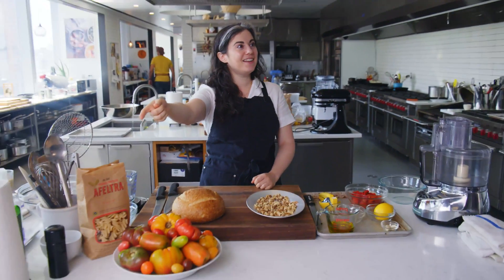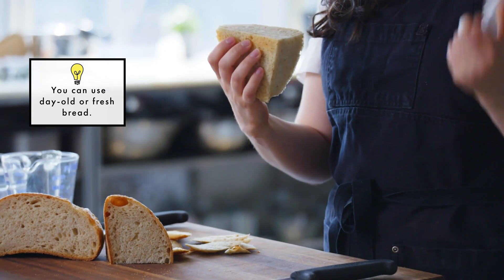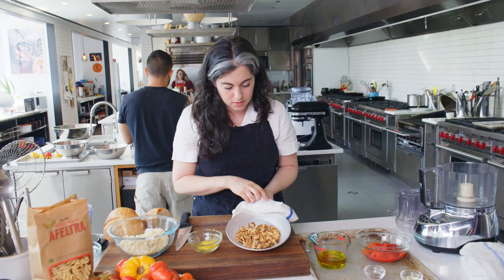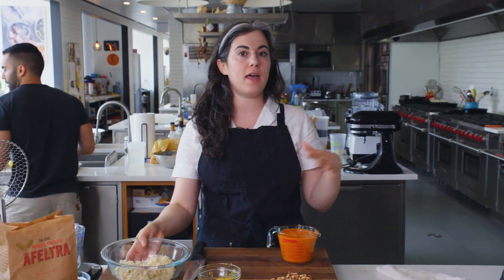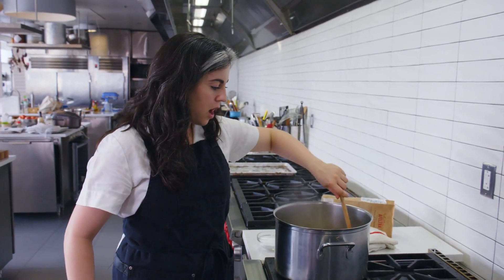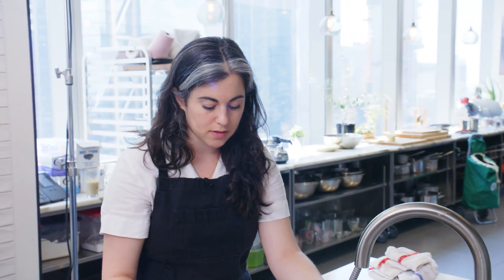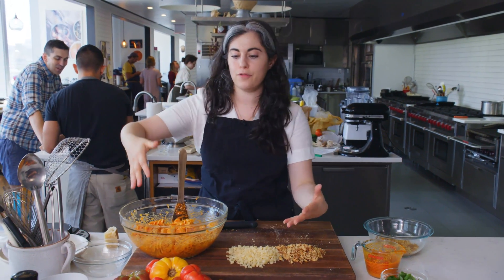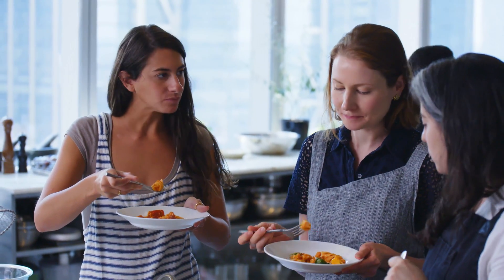Claire Makes Pasta Salad with Romesco | From the Test Kitchen | Bon Appétit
Claire shows you how to make a pasta salad that's perfect to make during peak tomato season! The reason this pasta salad holds up so well at room temperature is because you dress it twice. It absorbs the first round of dressing completely, the second addition keeps it glossy, and a fistful of walnuts and breadcrumbs means there’s always something to bite into.